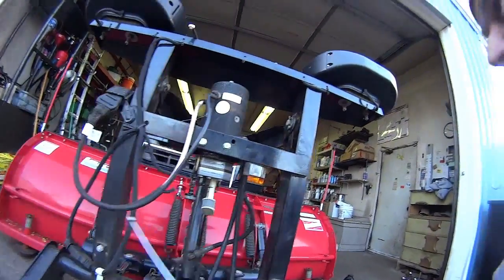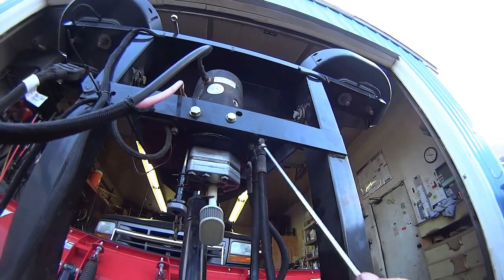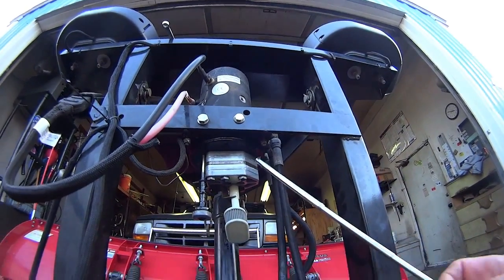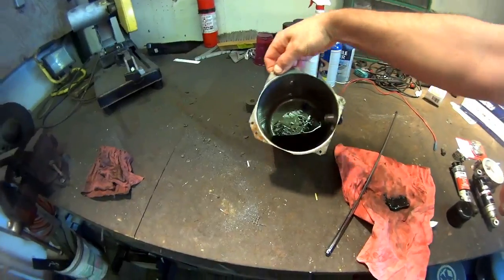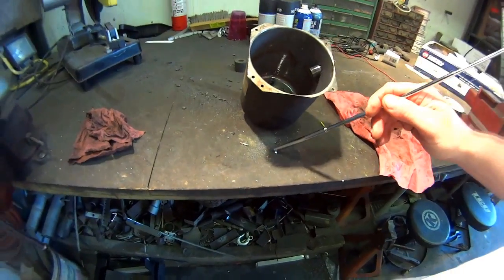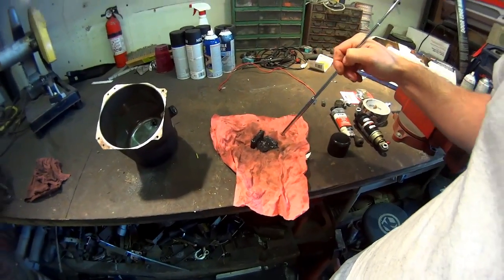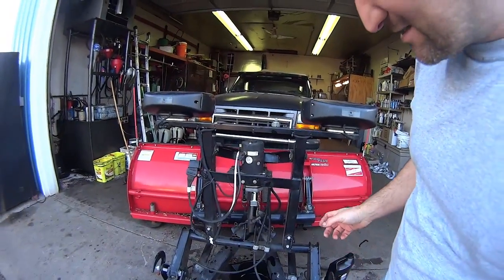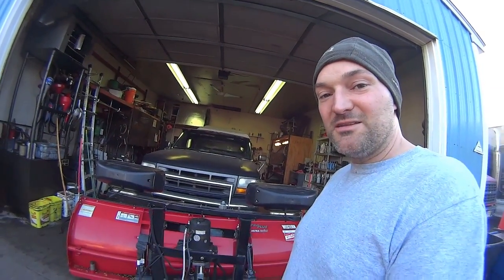western ultra-mount & the Pro plus hydraulic tank removal and install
This video shows you how to remove, clean and reinstall the hydraulic tank of a western ultamount plow.